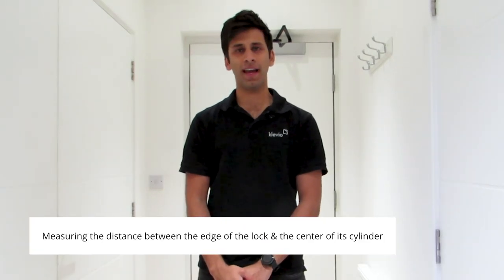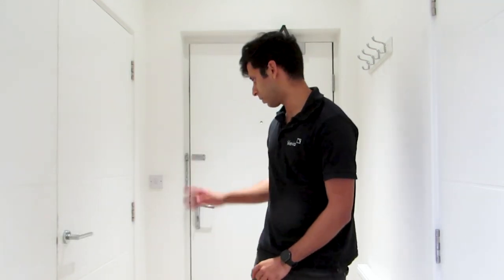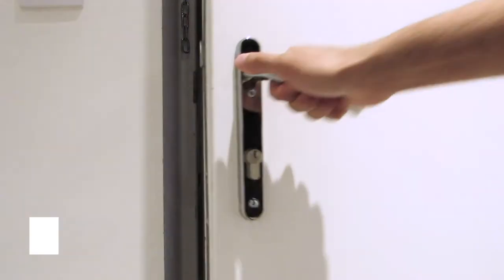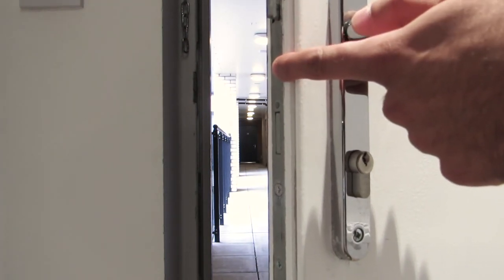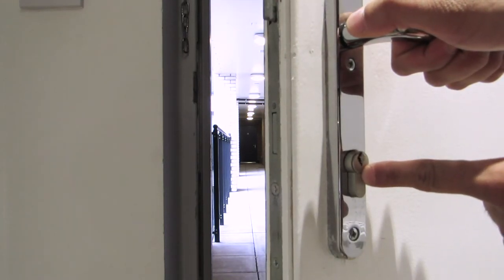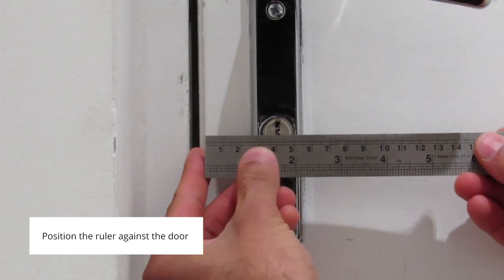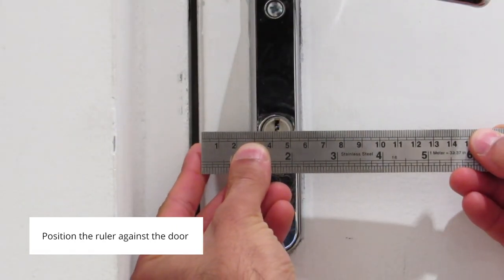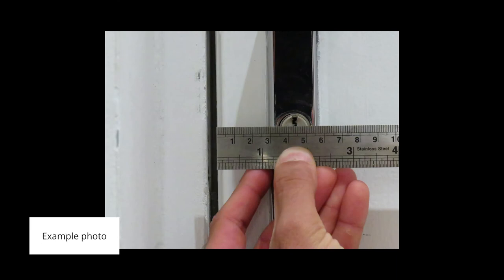Klevio Support: Measuring a lock backset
For some Klevio installations you'll need to provide certain measurements that pertain to your current lock. In this video, our installer Farhan shows you how to correctly measure the backset of a lock.

Klevio is a smart keyless access solution that enables you to control access with digital keys from your phone or computer. Solutions are available for both existing properties & newbuilds.